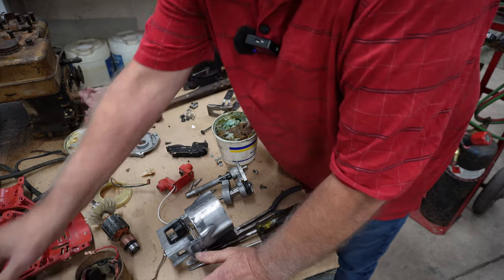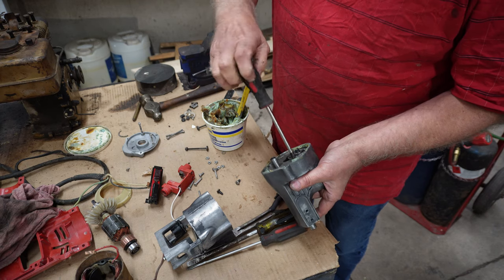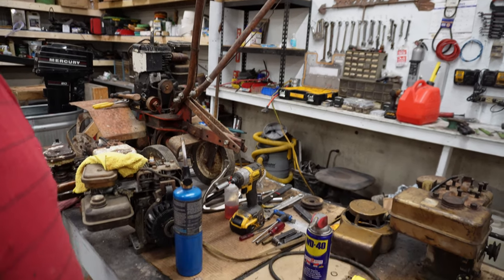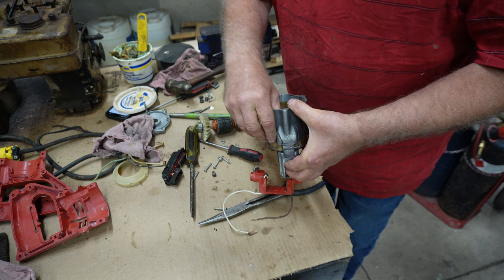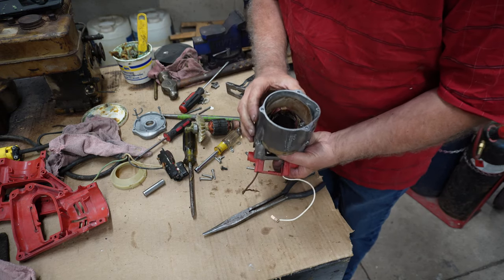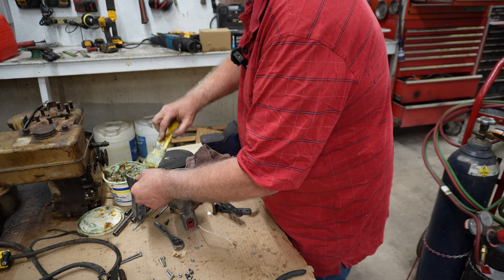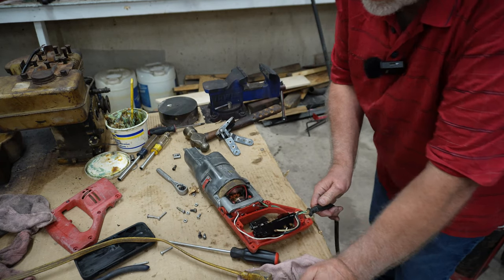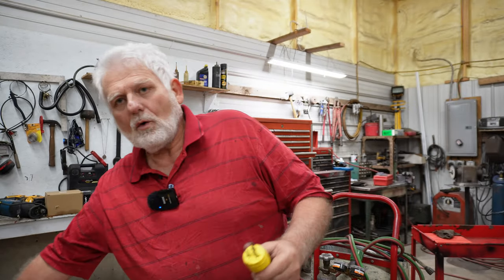I Resurrected a $10 Junkyard Reciprocating Saw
Junk Reciprocating Saw Restoration - Part 2:

In this exciting episode, join me as I continue my journey to bring a discarded reciprocating saw back to life! In Part 2, I delve into the challenging task of repairing the various components of the saw. From inspecting the motor to fixing the jammed gears, follow along and witness the highs and lows of this restoration adventure!

Welcome back to my workshop where I'm taking on the ultimate challenge of restoring a junk reciprocating saw from the scrapyard.

This compelling second part showcases my attempts at repairing the neglected saw and breathing new life into it. Witness the trials and triumphs of refurbishing this power tool as I roll up my sleeves and get to work!

Reviving a once-abandoned reciprocating saw is not for the faint-hearted, and in this episode, you'll see the dedication and persistence it takes to make it possible.